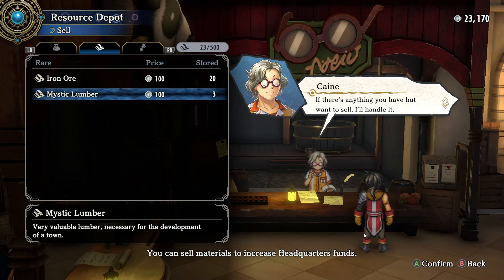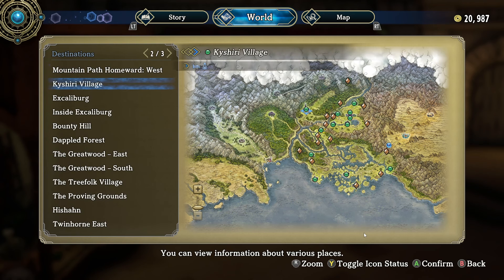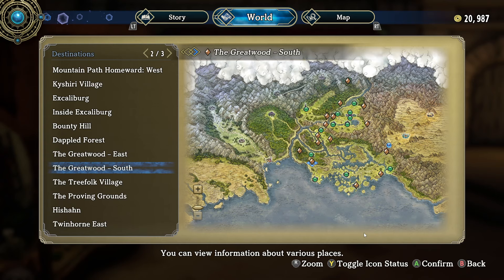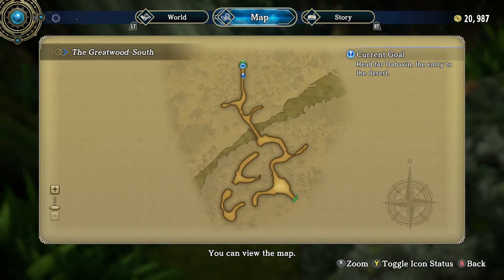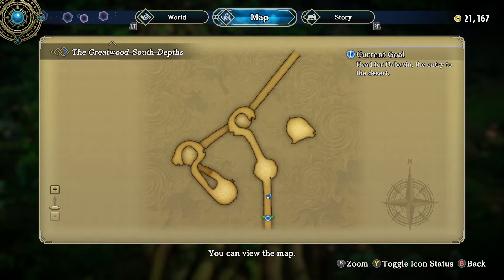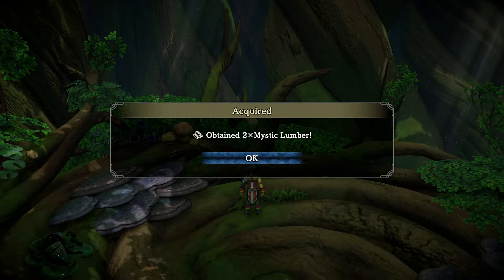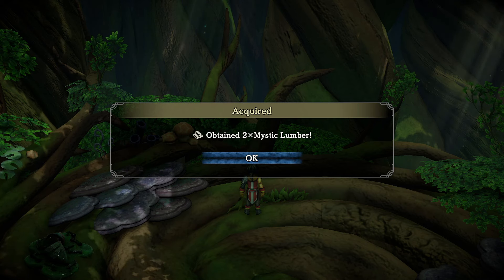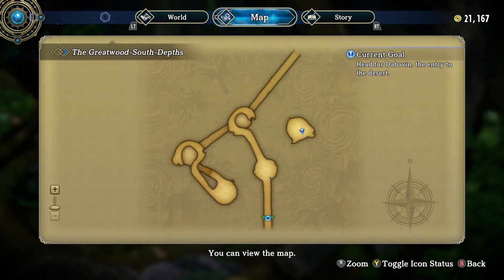Where to Find Mystic Lumber in Eiyuden Chronicle Hundred Heroes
Are you struggling to locate Mystic Lumber in Eiyuden Chronicle Hundred Heroes? Fear not! Join me as I guide you through the forest near your main base to find this elusive material.